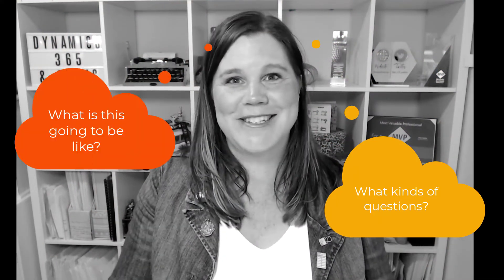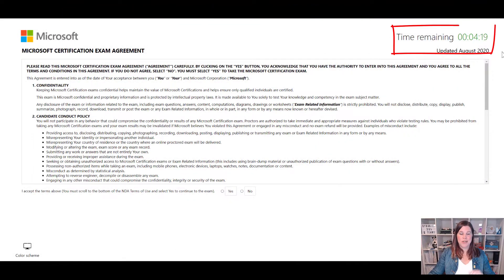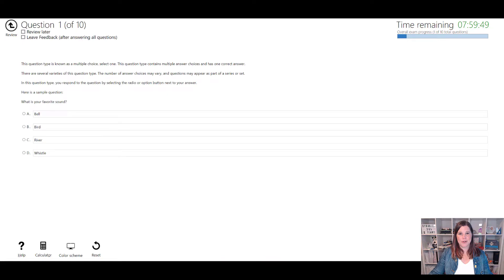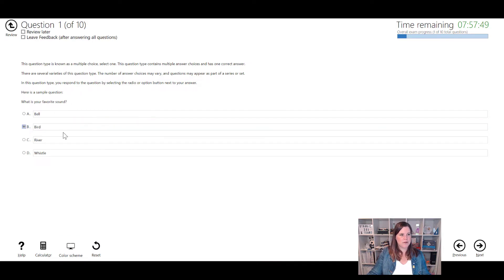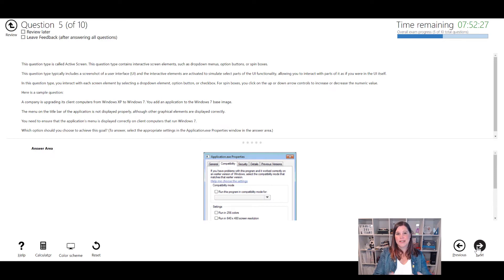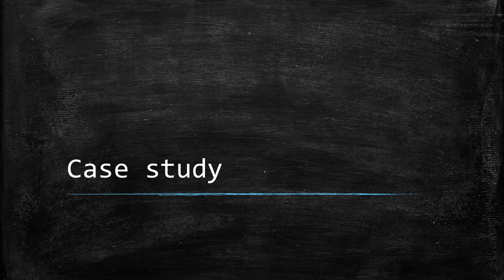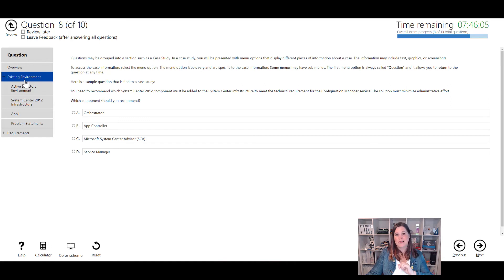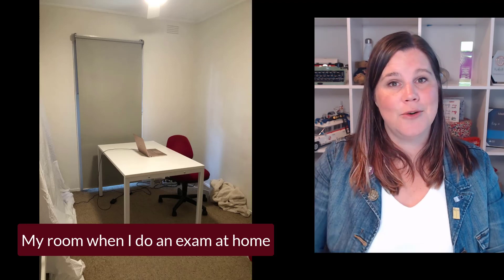Before your first Microsoft Certification Exam ... WATCH THIS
Before you take your first Microsoft Certification Exam, make sure you go into the Microsoft Exam practise site, to get familiar with the question types on the exam and how to navigate around the exam software.

In this video I take you through a demo of the practise site, explaining the different types of questions you can get in the exam, with my top tips for success including how to approach case studies.